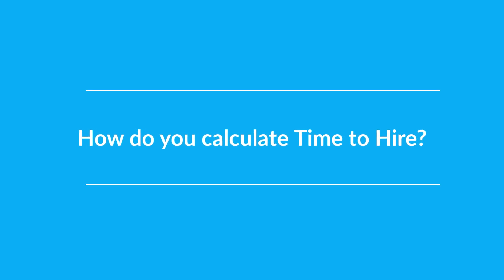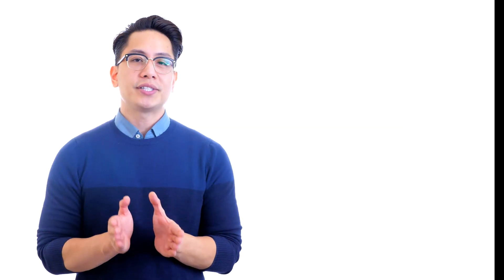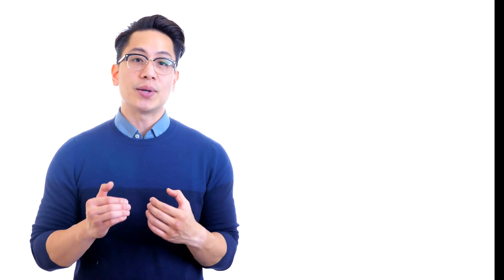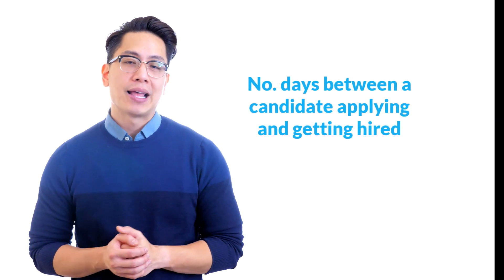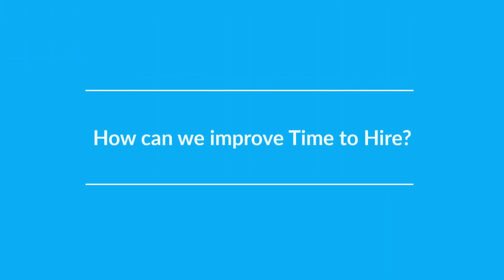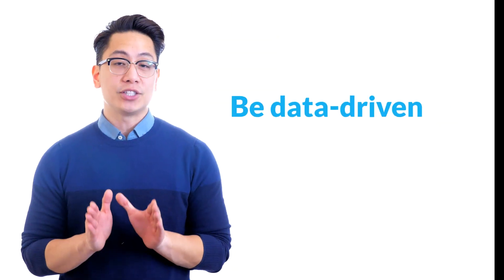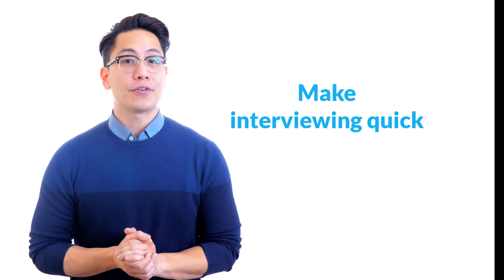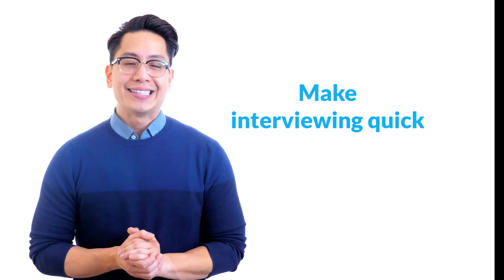What is Time to Hire? | AIHR Learning Bite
What is time to hire? Why is it important? How do you calculate it? What’s a good time to hire benchmark to use, and how can you improve it in your organization? In this video, we explain what time to hire and its relevance to organizational performance are, how to calculate it, what benchmarks to use when analyzing it, and how you can improve it in order to drive better organizational performance 🚀

Time to hire measures the time between the moment your prospective hire enters your pipeline through sourcing or application, and the moment they accept your job offer 📏. This metric indicates how fast you’ve spotted your best candidate and moved them across the job’s pipeline.

But how do you calculate time to hire, what is a good benchmark for it, and how can you reduce it in your organization? In answering these questions, we will touch upon:

💡training hiring teams
💡building a talent pipeline ahead of time
💡training hiring managers

Or check out our HR analytics + digital human resources management courses and certification programs:

🎓 Learn everything you need to drive data-driven decision-making in HR (certificate program) 💥

Have a greater strategic impact with data as an HR Business Partner 🎯

Can’t decide? You can access all our courses and certificate programs with our full academy license 👩‍🎓